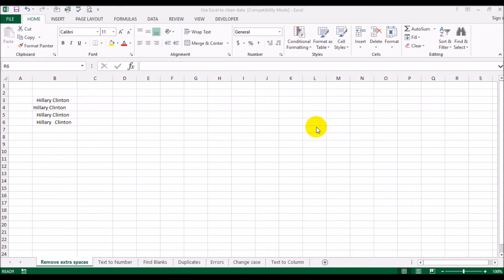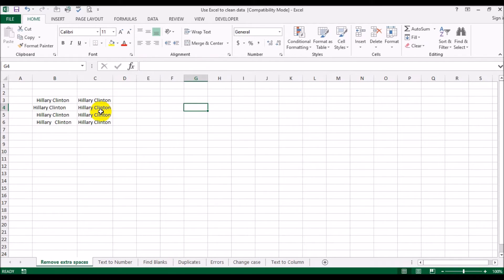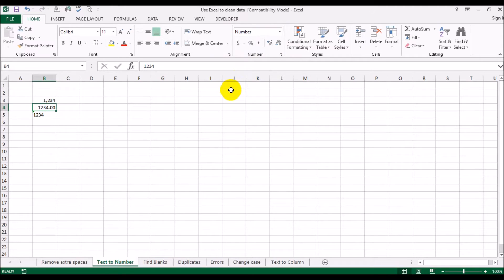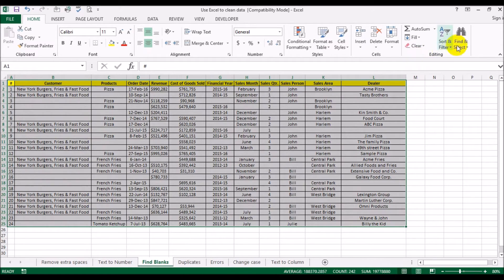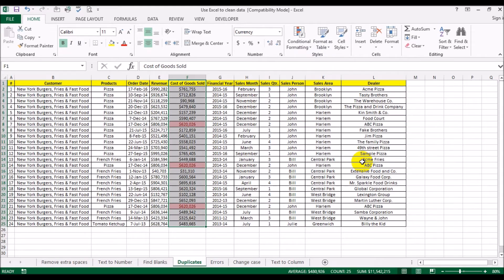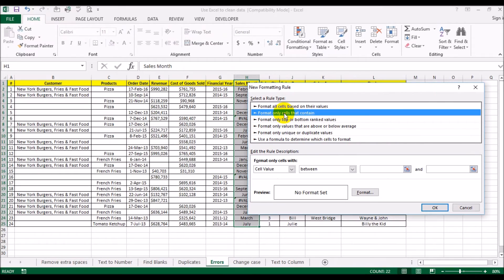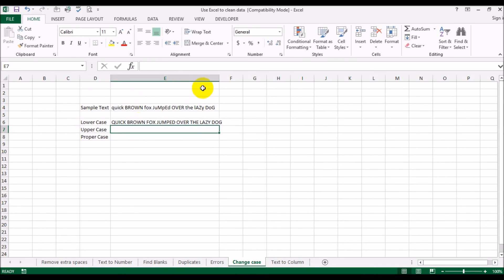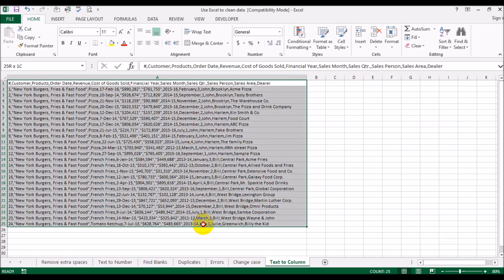7 Extremely Neat Ways to Clean Data in Excel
I am sure that everyone is going to agree that Microsoft Excel can be an amazing tool to use for data analysis. But at times we do not get the data that can be used right away. There might be formatting errors, case errors, missing values errors, duplicate values etc.  And who does not know that bad data leads to bad analysis which might lead to loss for your business in terms of money or reputation or both.

In this video, you will see 7 extremely neat ways to clean data in Excel.